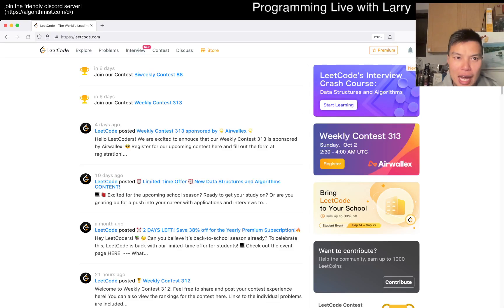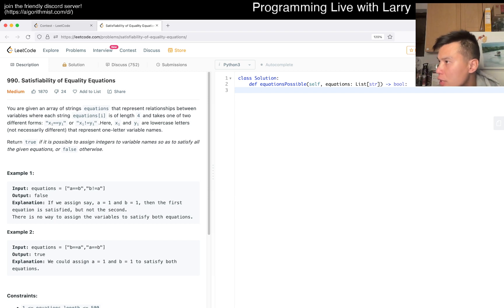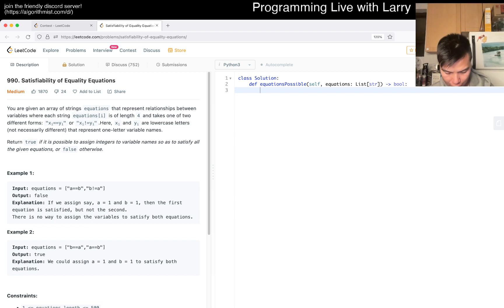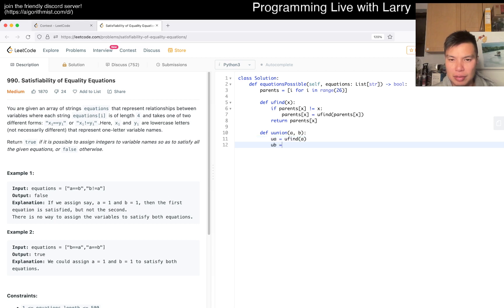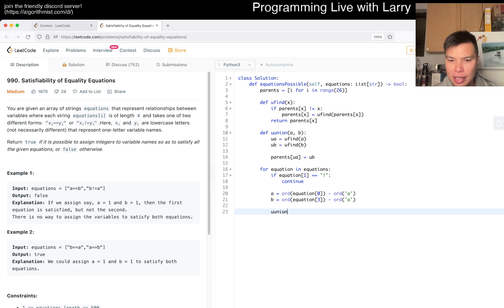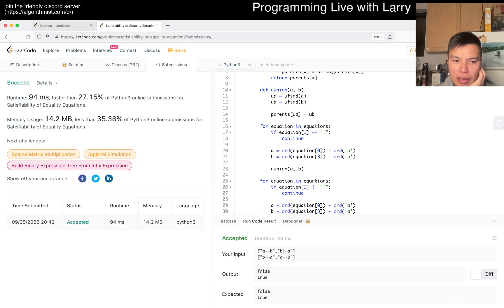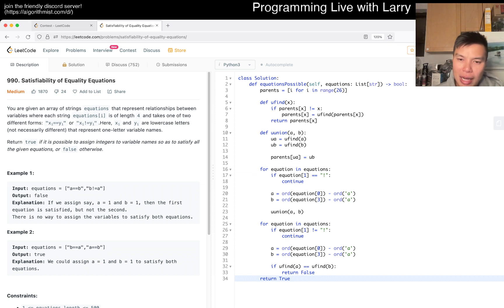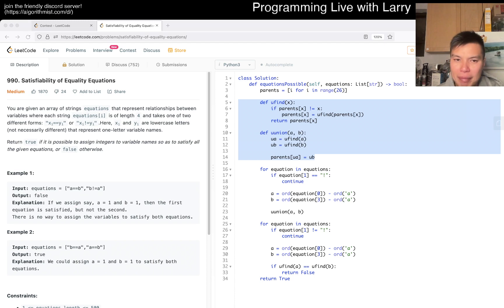Daily Leetcode #909: Sep 26, 2022 - 990. Satisfiability of Equality Equations